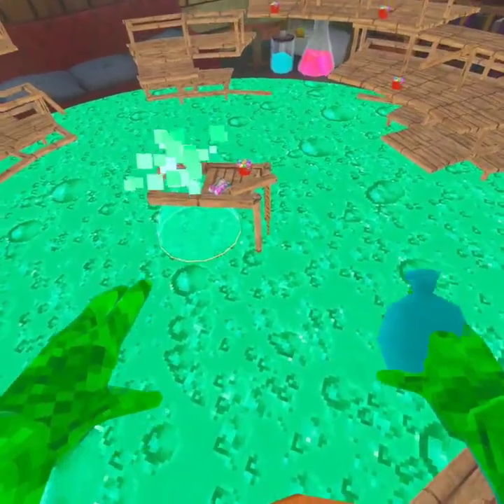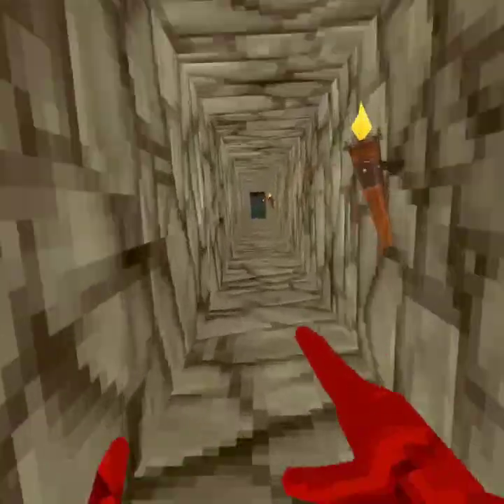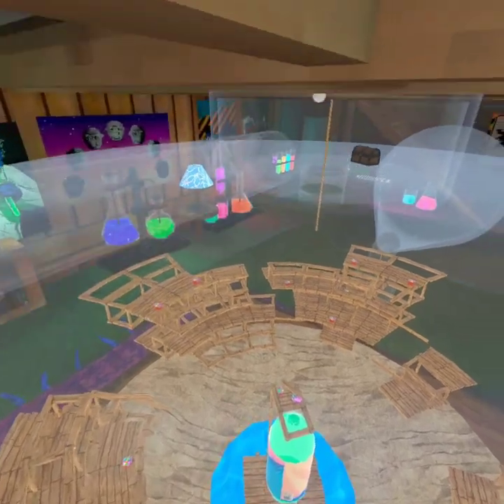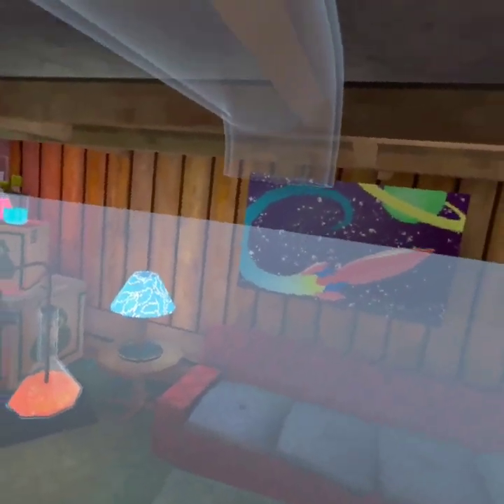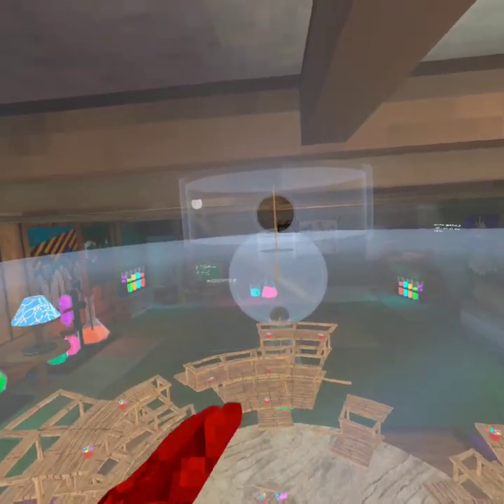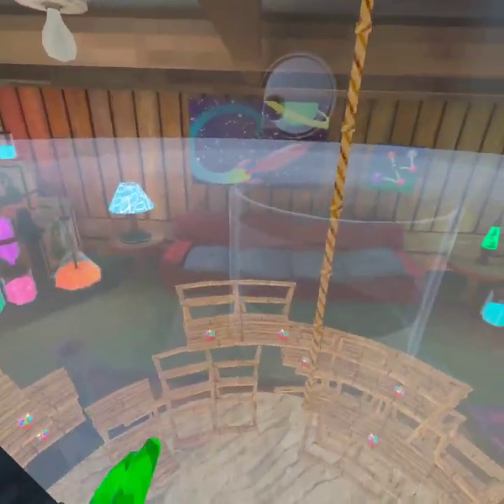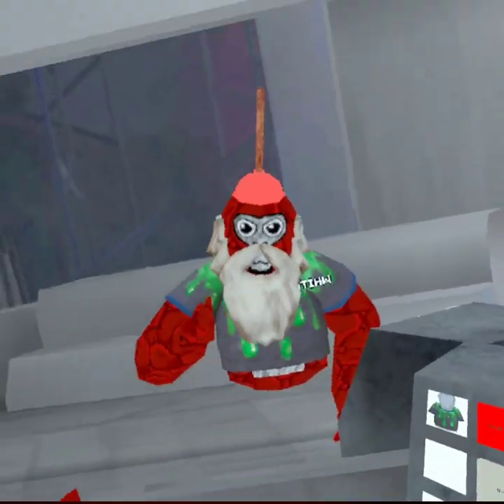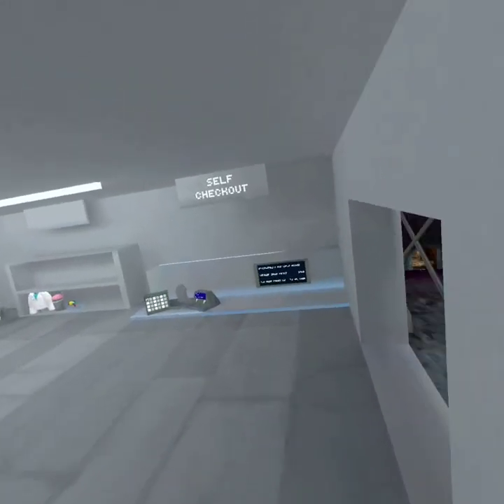how to get the new badge in gorilla tag (tutorial)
This is a tutorial of how to get the new shirt in gorilla tag      warning (spoiler)